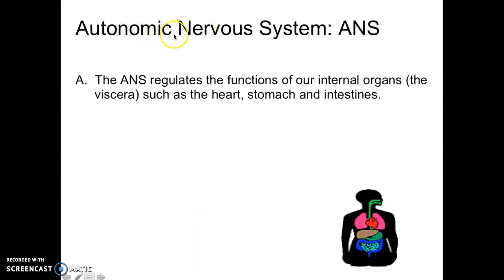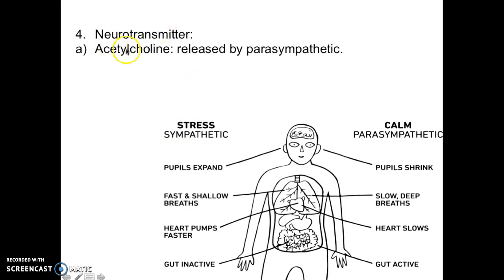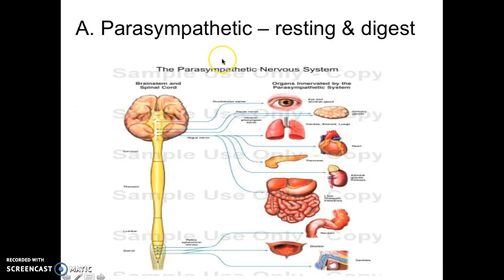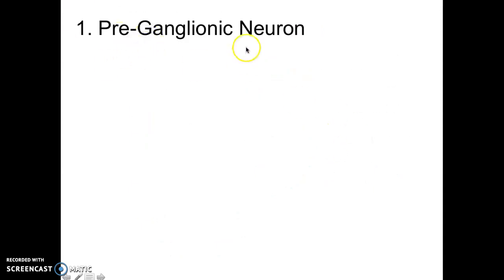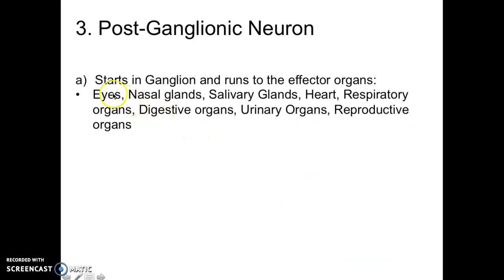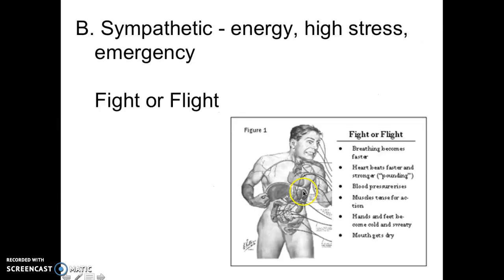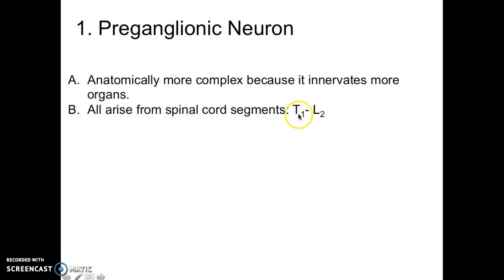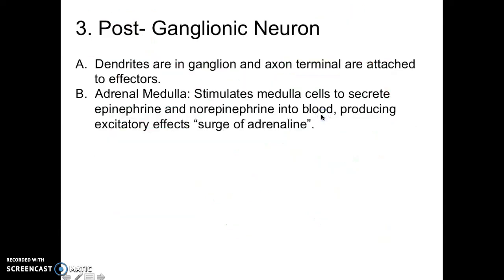Autonomic Nervous System